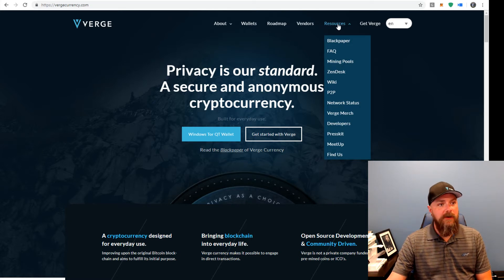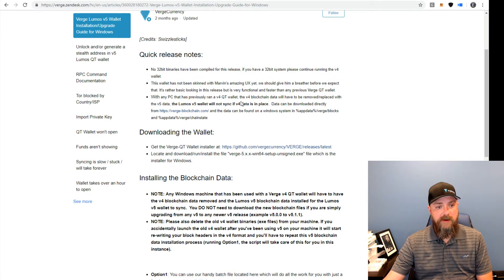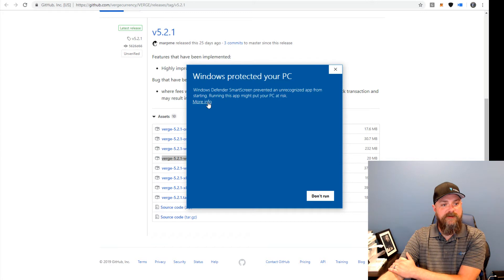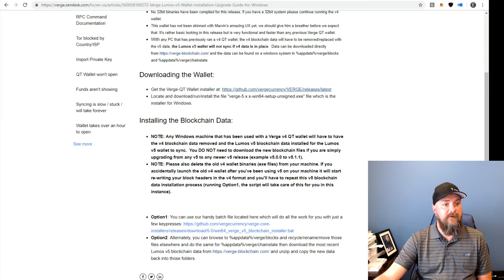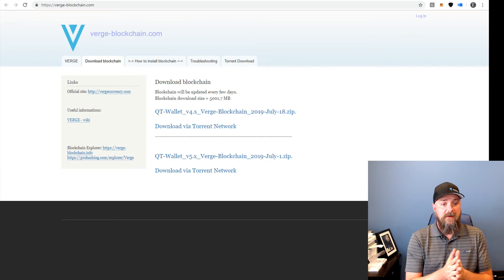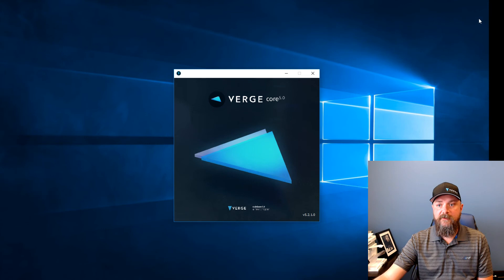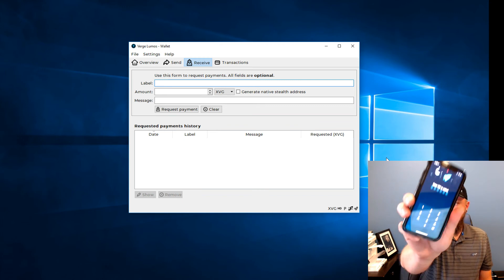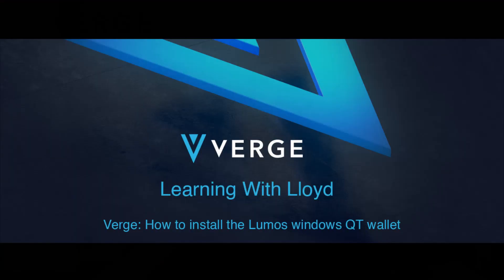Installing & Quick Demo of Verge (XVG) Windows QT Wallet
Quick explainer, focusing on new users, of how to download, install, and quickly use the Windows QT wallet for Verge Currency (XVG).